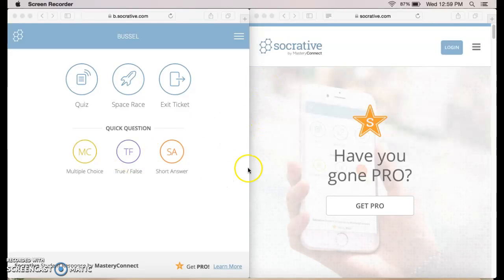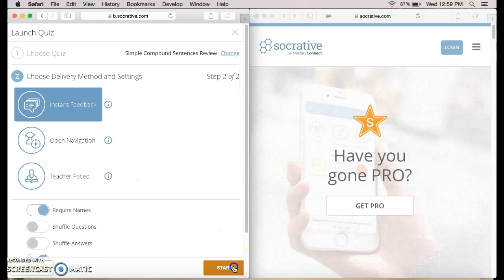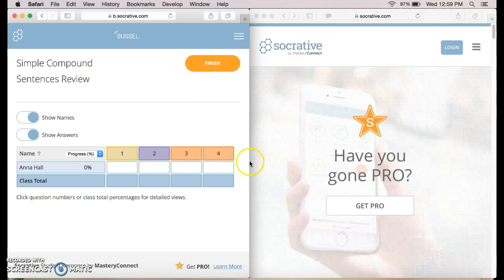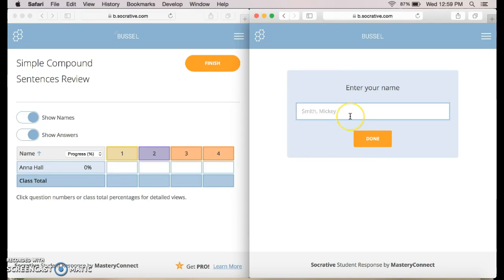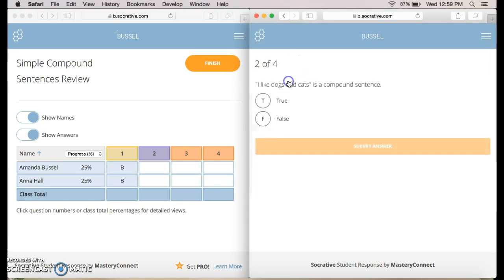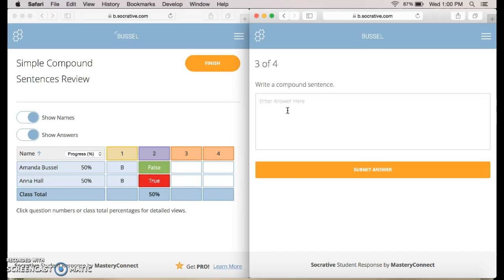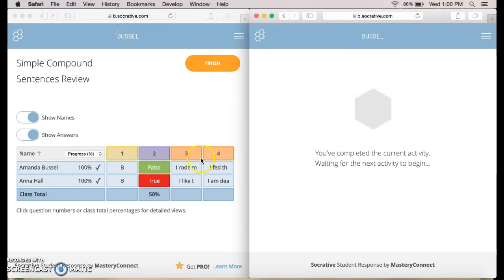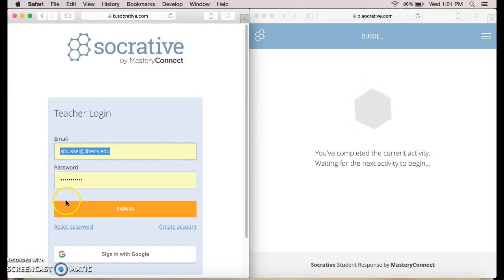Socrative Review Activity Screencast